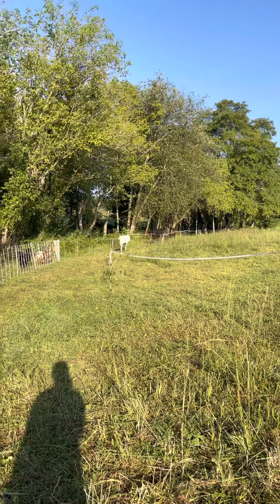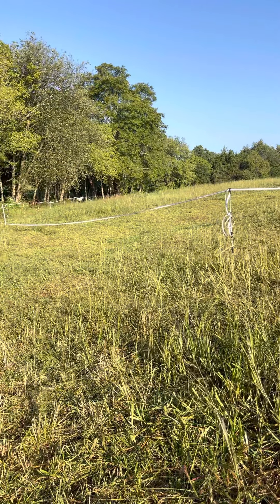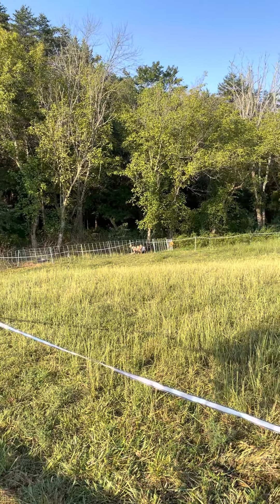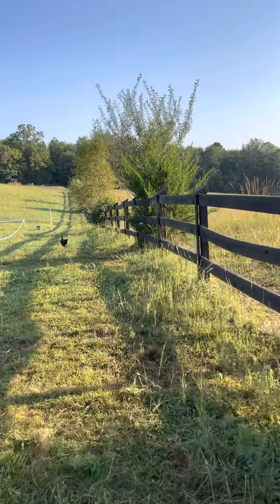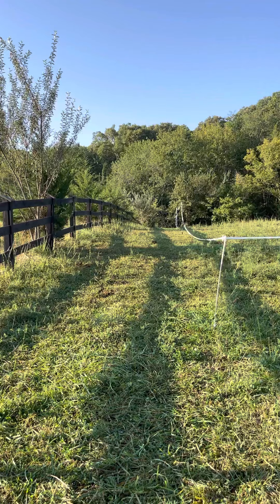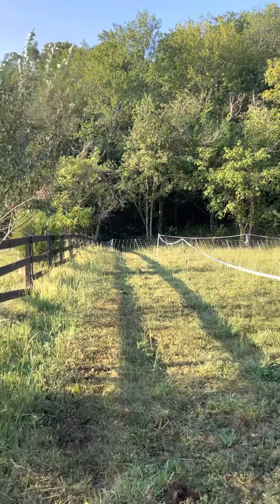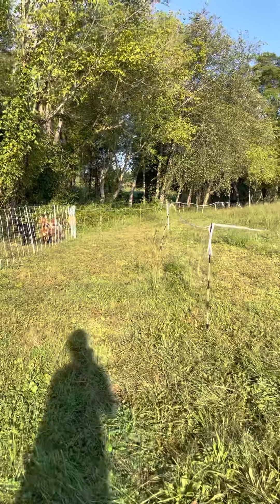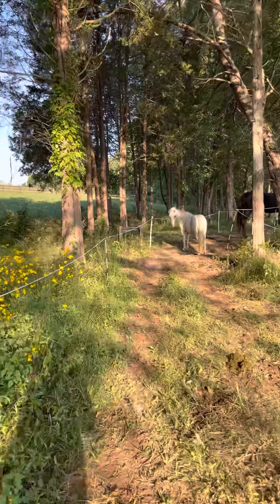Working through some hiccups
So we are having a bit of trouble getting the girls to travel to the rest area from their current pasture. It’s the furthest track, and they have to walk away from where they want to go, to get to where they want to go. I am talk through some of the ideas I have about the potential cause as well as some possible fixes.